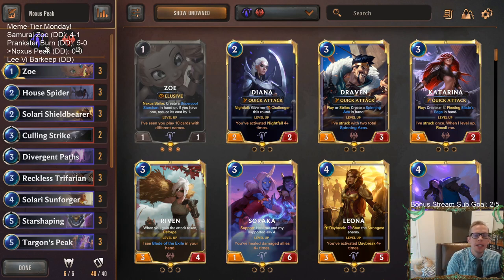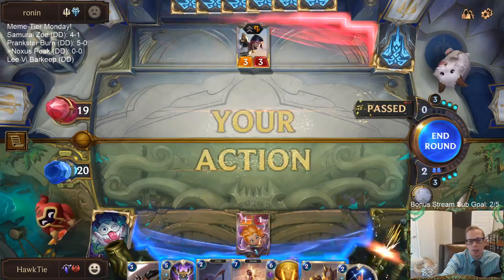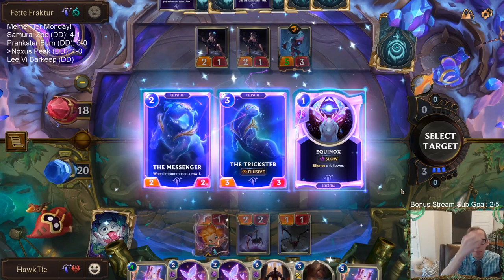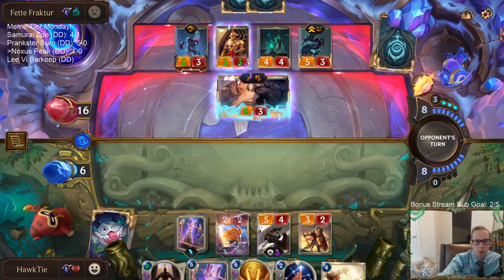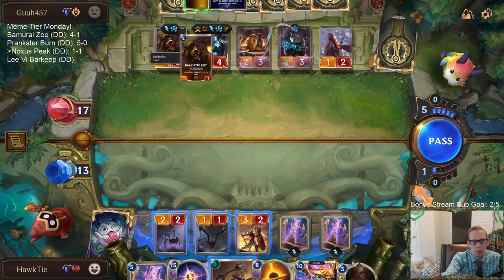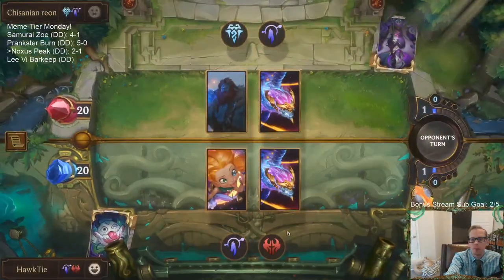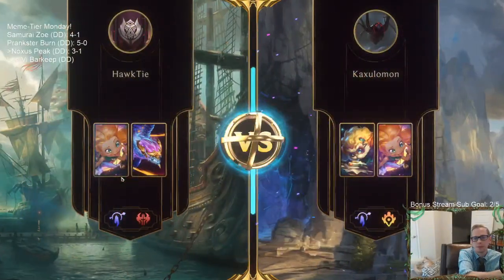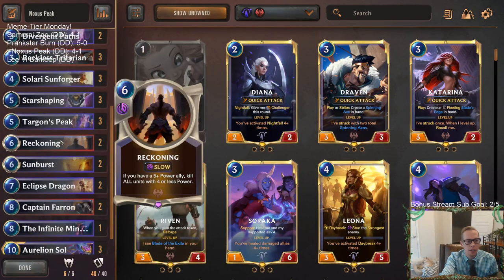Noxus Peak: The Skies Descend upon Noxus | Legends of Runeterra LoR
Legends of Runeterra Meme deck: Noxus Peak
Code:
CEBAOAYJAIERYOKAKRLQEAIDDI3QEAYBAMCDGNIDAMEQKF3EAEAQGCIV
Champions: Zoe, Aurelion Sol
Regions: Targon, Noxus